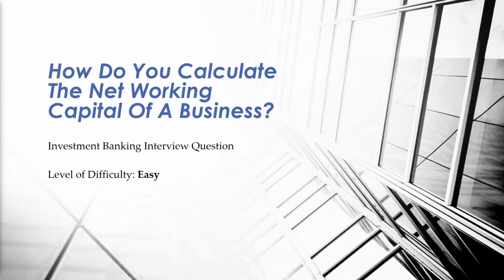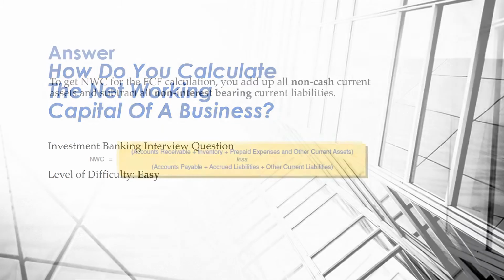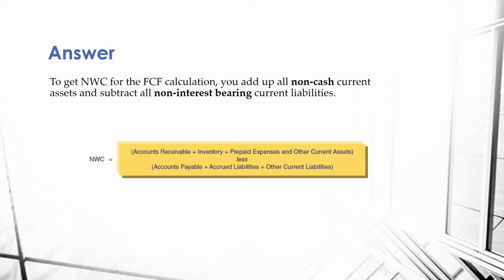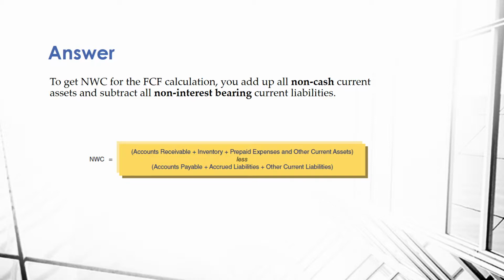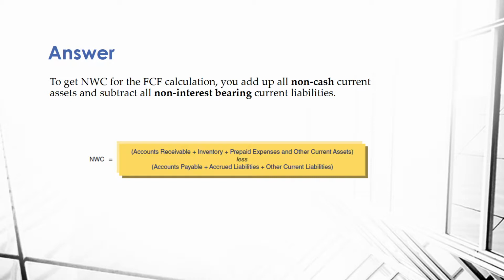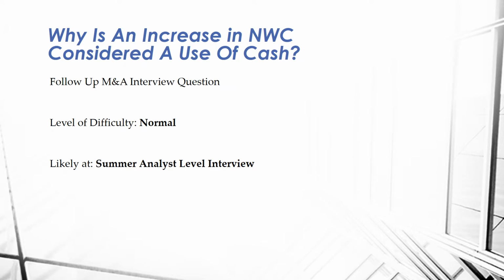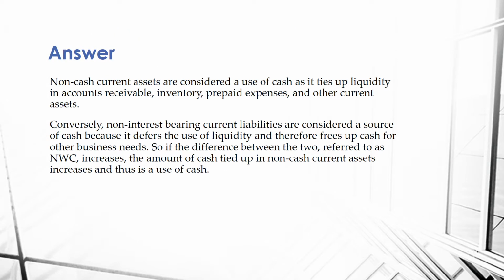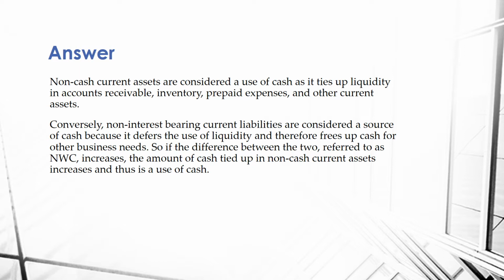Mock Investment Banking Interview Question – Net Working Capital (NWC)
Mock Investment Banking Interview Questions;
- How Do You Calculate The Net Working Capital Of A Business?
- Why Is An Increase in NWC Considered A Use Of Cash?